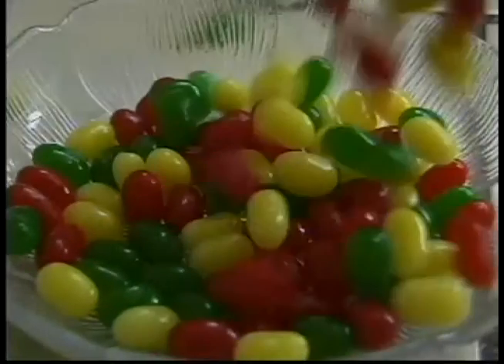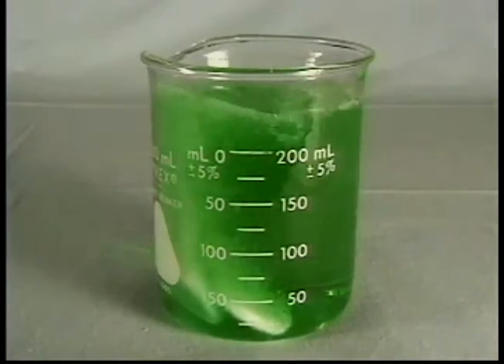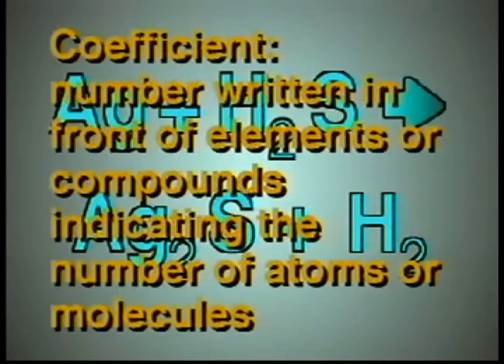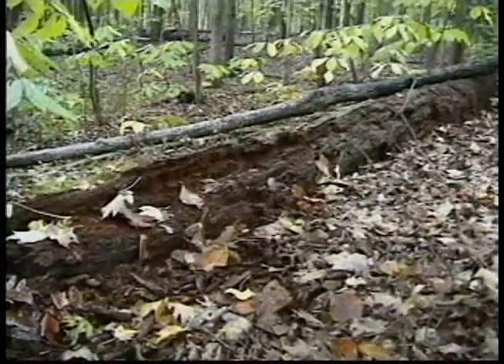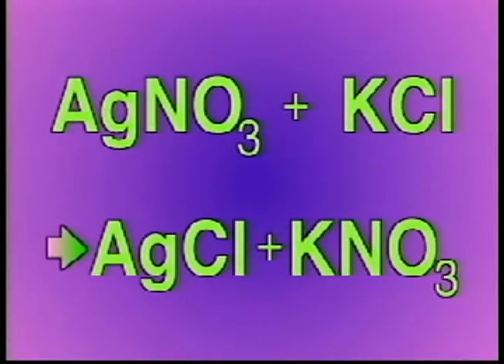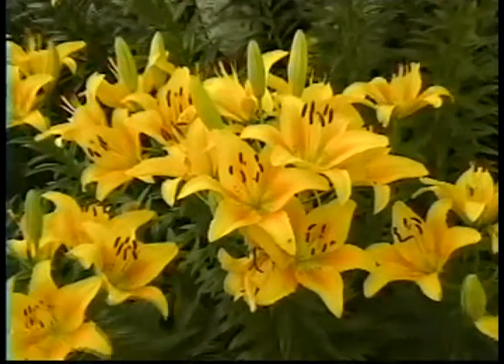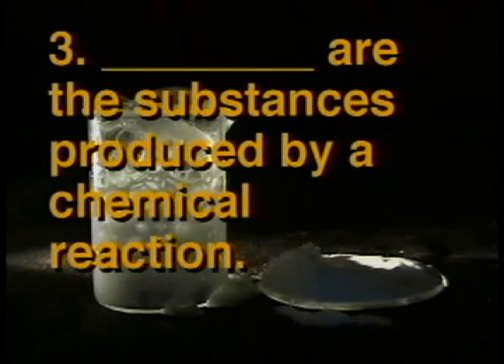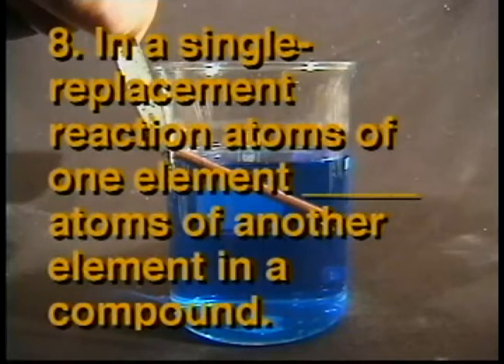Physical Science Series: Chemical Reactions